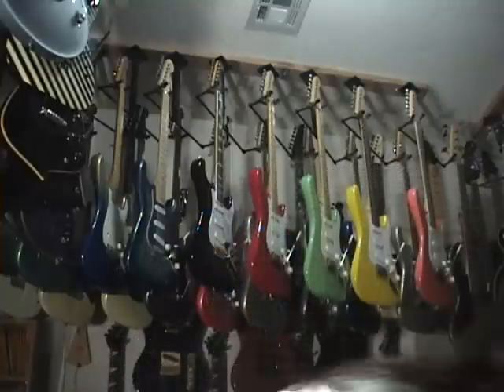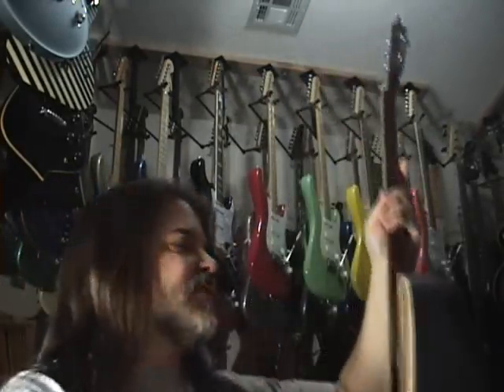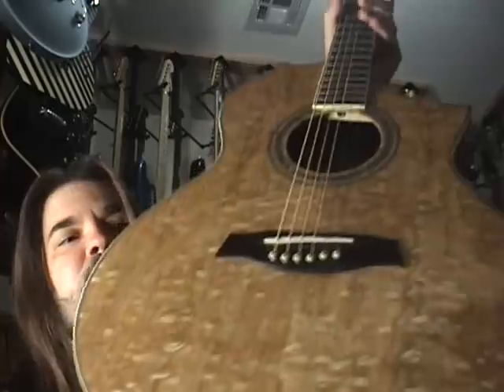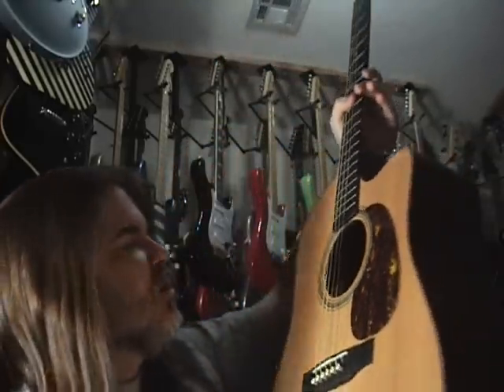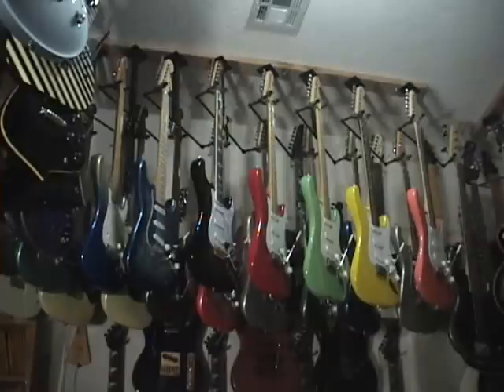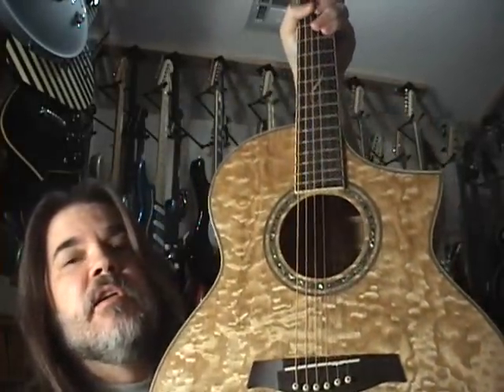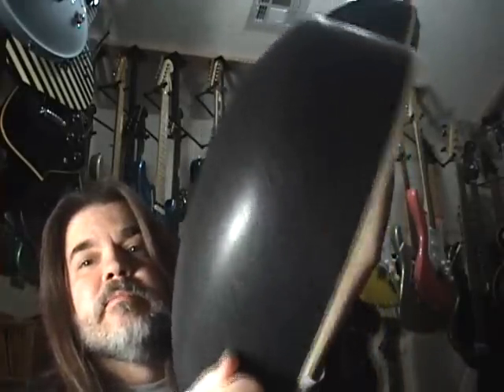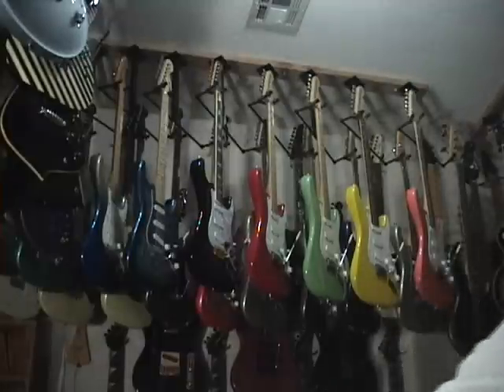Blind Acoustic Guitar Test Martin VS Ovation VS Ibanez ANSWERS